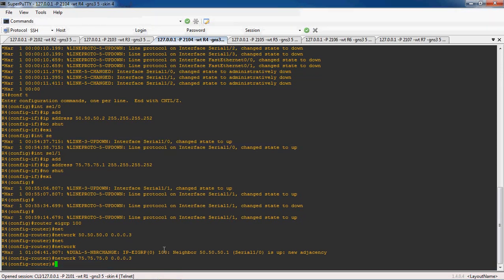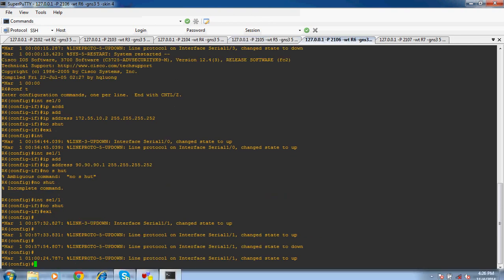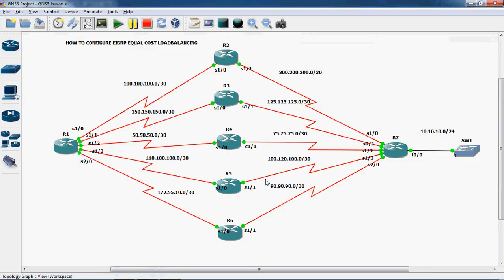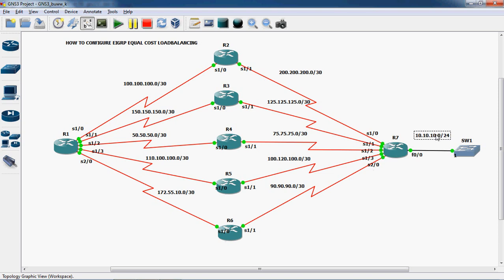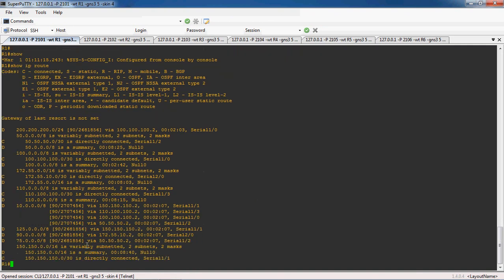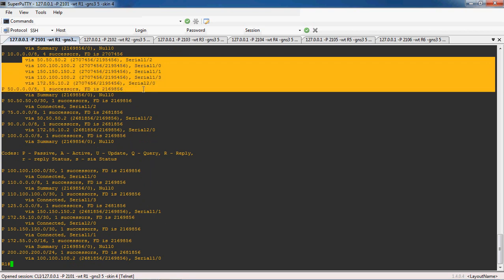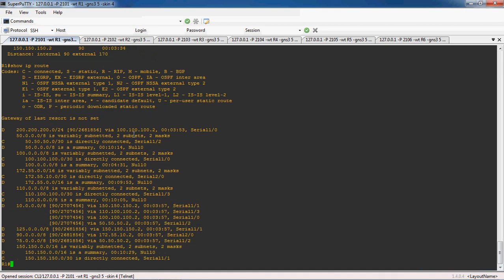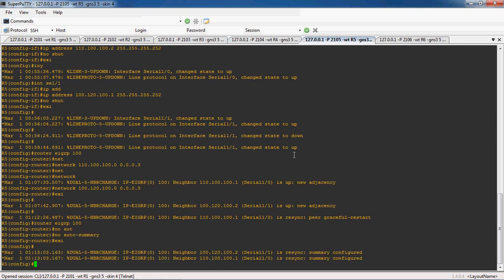CCNP-HOW TO CONFIGURE EIGRP EQUAL COST LOAD BALANCING PART 4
In These video tutorial i can teach how to configure EIGRP Equal cost load balancing in step by step manner.